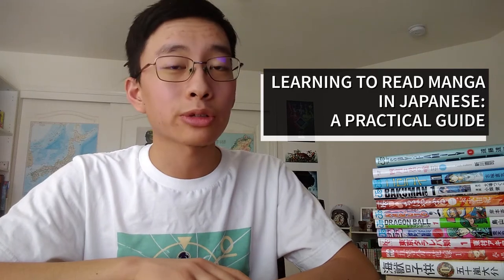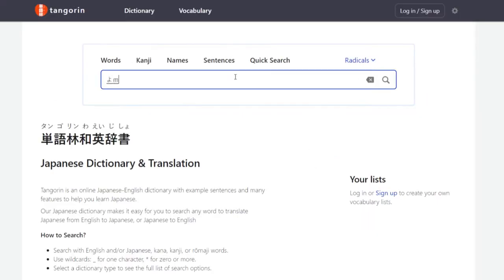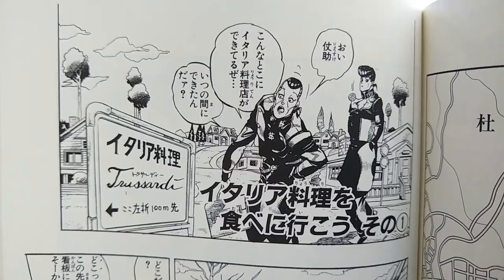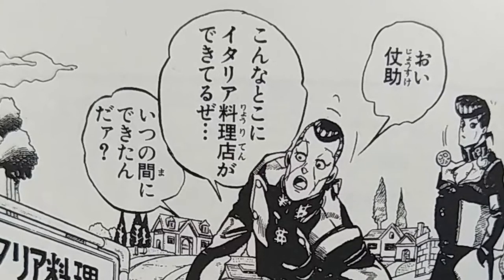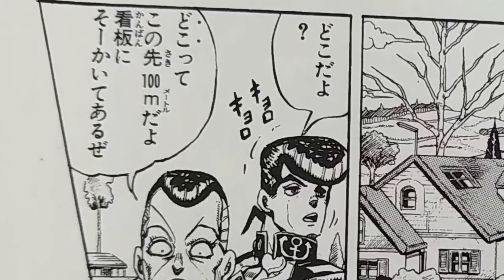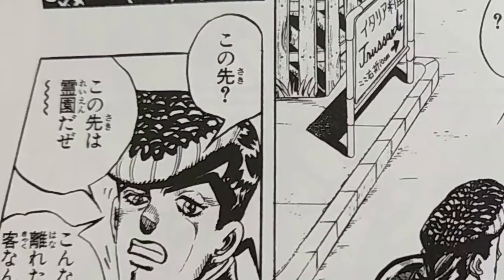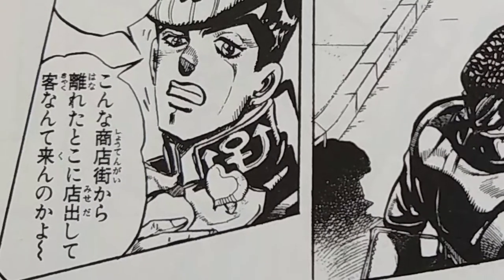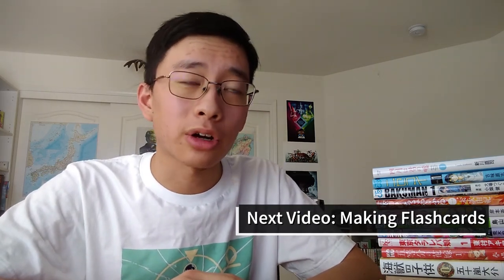How to Read Your First Japanese-Language Manga (Part 4)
Greetings! This series is intended to just be a starter guide, so I'm happy to answer any questions!
⇩ Timestamps, Helpful Links, and Notes:

(Thanks!!)

🚩Goal Reminder: To Learn to Read Manga in Japanese Fluently

0:00 Intro
0:23 With a foundation of kana and basic grammar, here are the steps you should follow while reading:
     1. Read
     2. Encounter word(s) you don't know meaning of
     3. Search up meaning. Translate each sentence in your head
     4. Continue reading.
     5. Repeat.

0:39 Japanese-English Dictionaries:

1:01 DEMO - Reading aloud from Jojo's Bizarre Adventure in Japanese